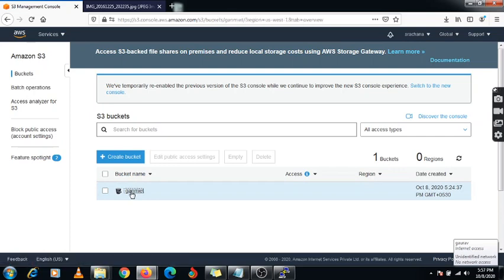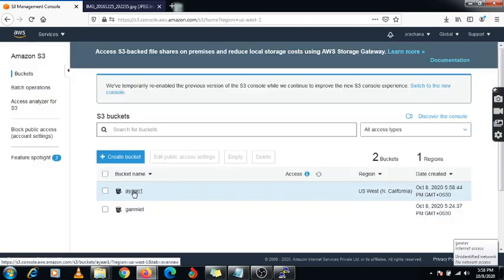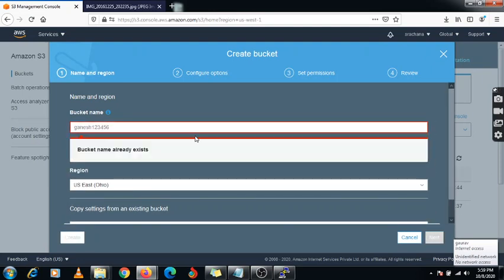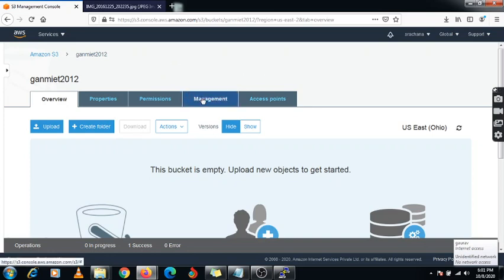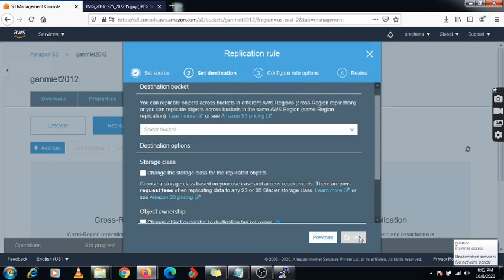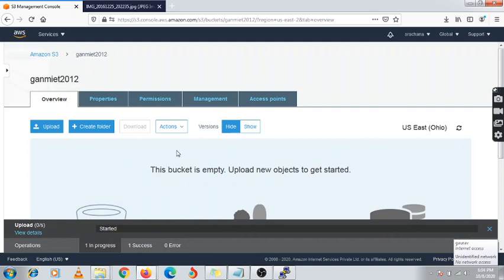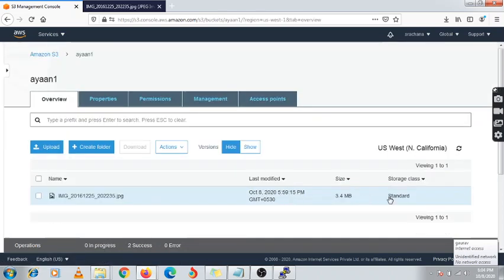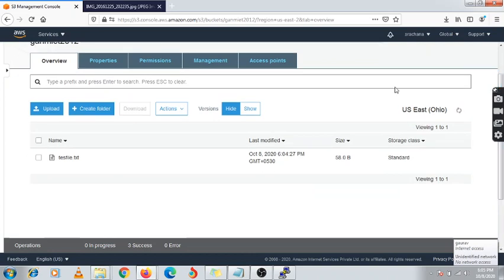12 Data Replication in Cross Region under S3 Bucker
We can transfer our data from one region to another region using Data replication features across two different Region, It will minimize latency